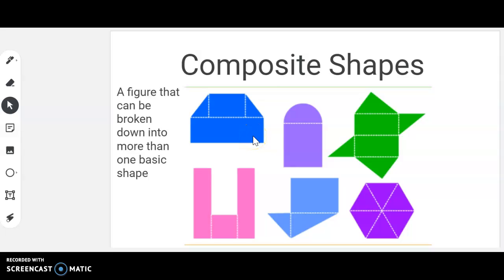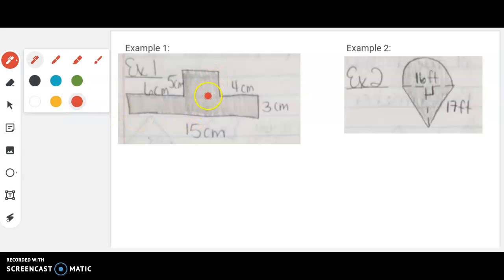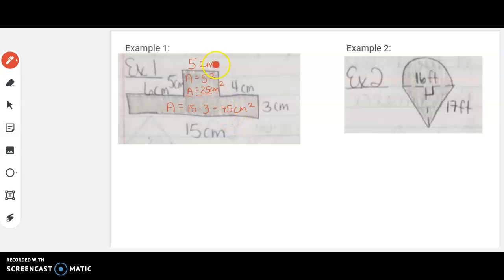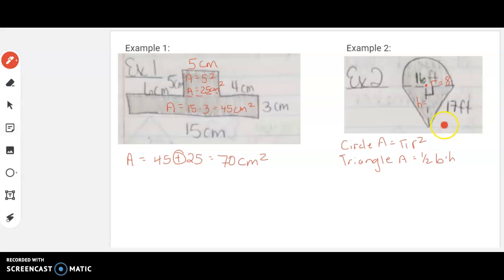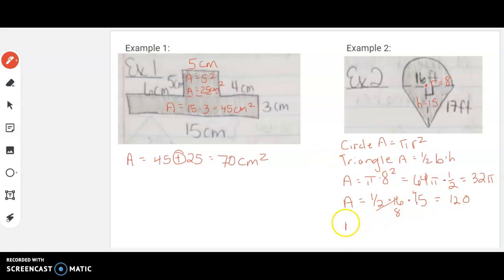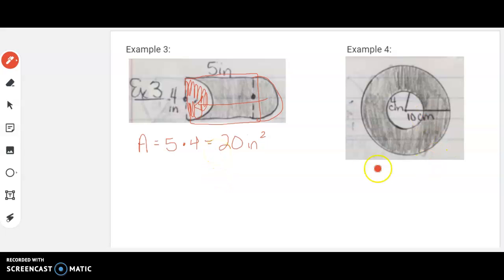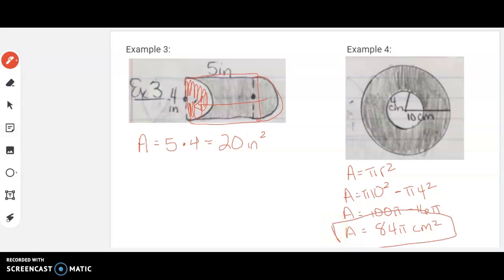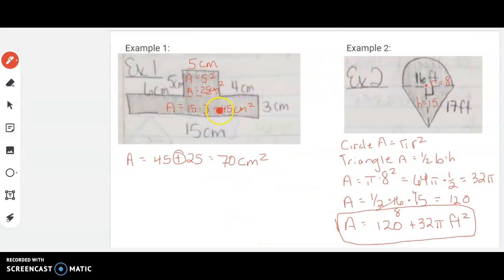Unit 9: Composite Figures